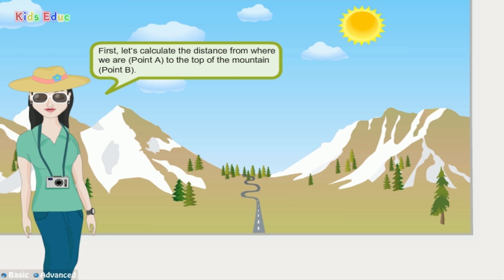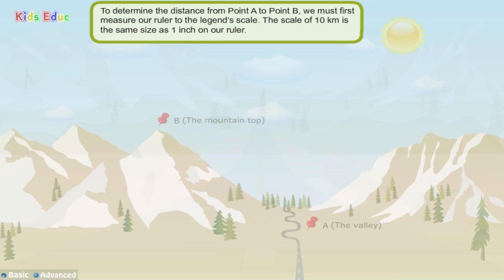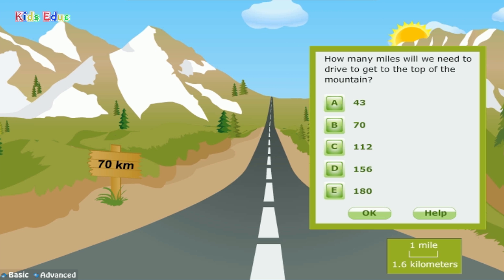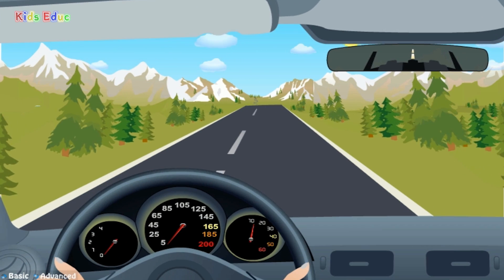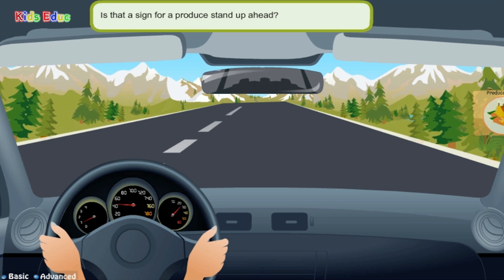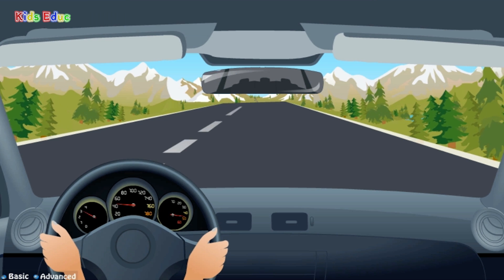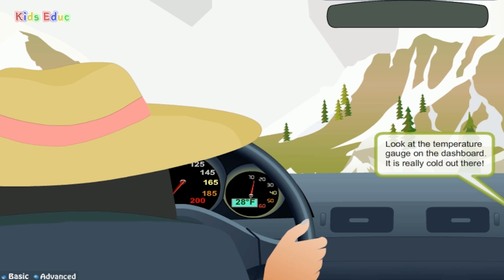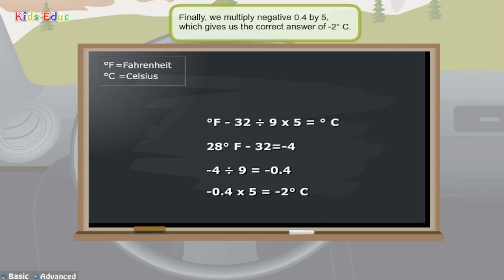Measurement Units and Ratios: Distance, Mileage, Time, Weight, Volume, Temperature; Math for Kids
Take a road trip and use measurement units and ratios to reach your destination. Learning goals: Measure distance, calculate mileage, determine time, convert weight, calculate volume, convert temperature. Math lesson for children includes practical exercises. Recommended for grade 6.

Kids Educ